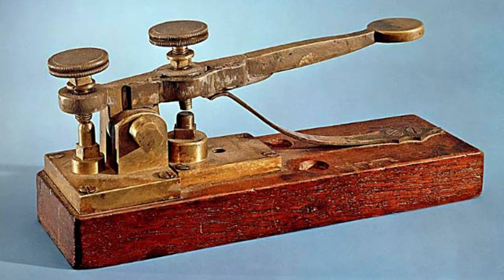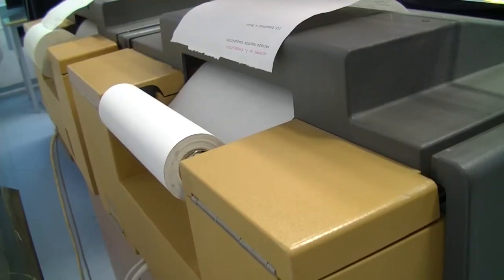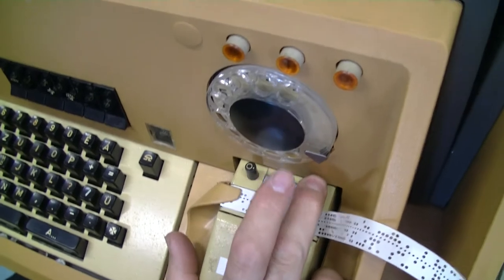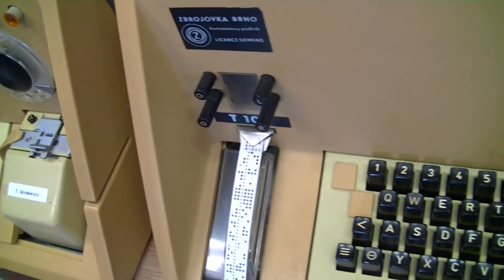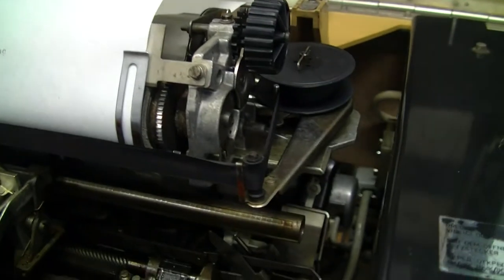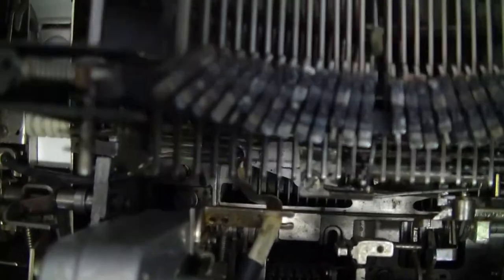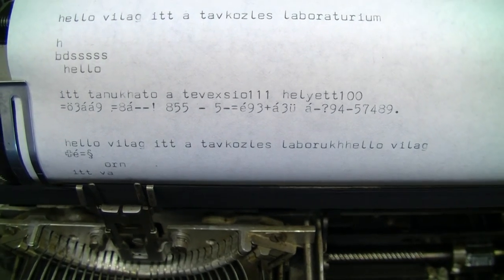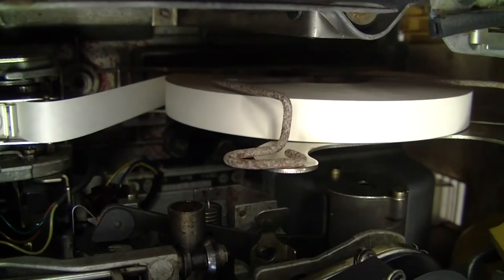Brief history of telegraph and the T100 ENG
Brief history of telegraph, and the most common machine, T100 working models.